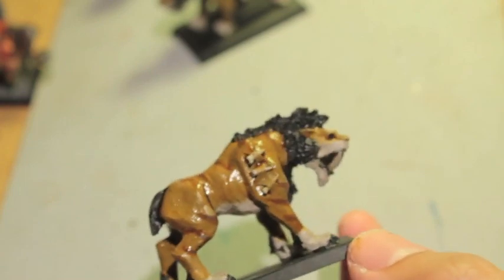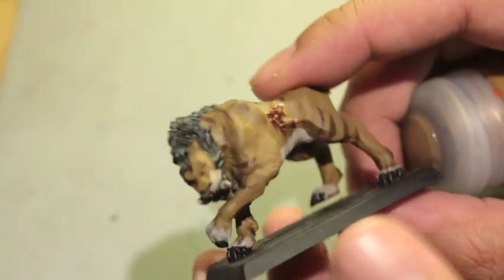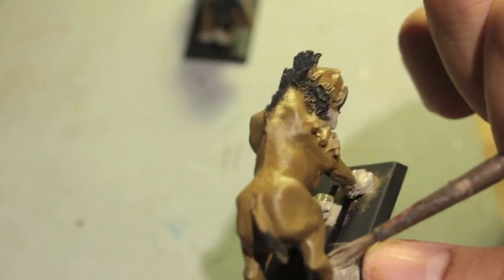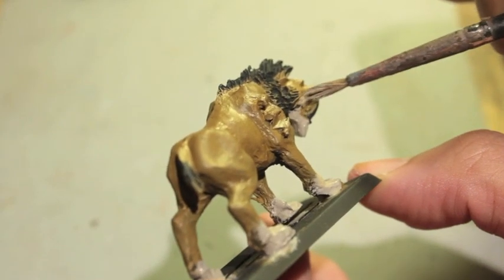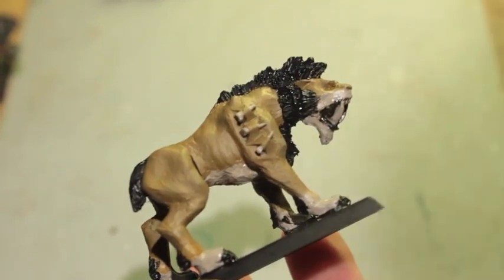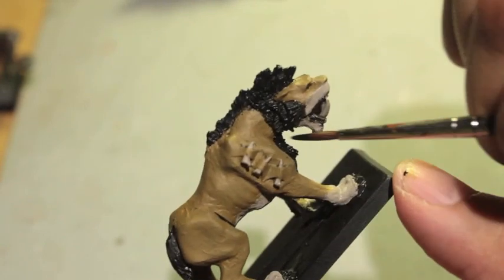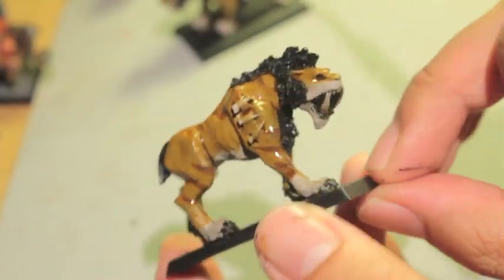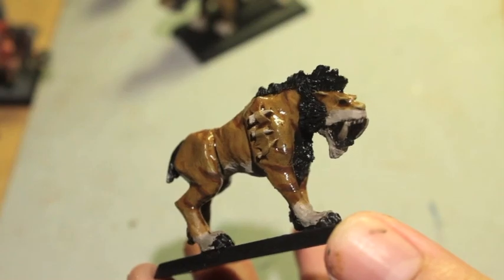How to Paint Ogre Kingdoms Sabretusk - Part 1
Paints I use:
XV-88
Rkarth Flesh
Abaddon Black
Mournfang Brown
Dryad Bark
Agrax Earthshade
SERAPHIM SEPIAAAAA